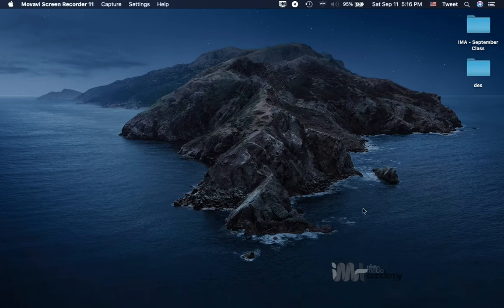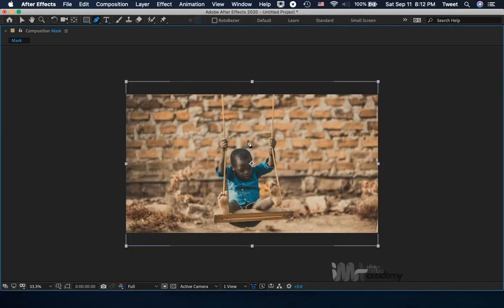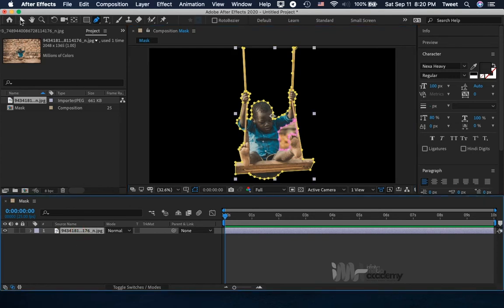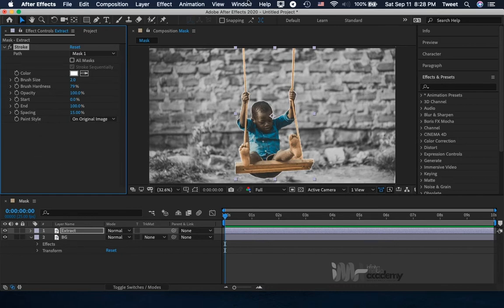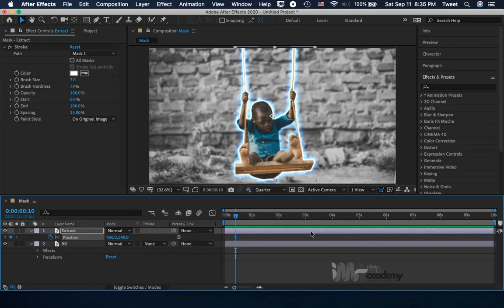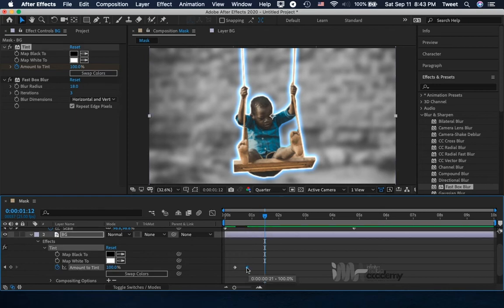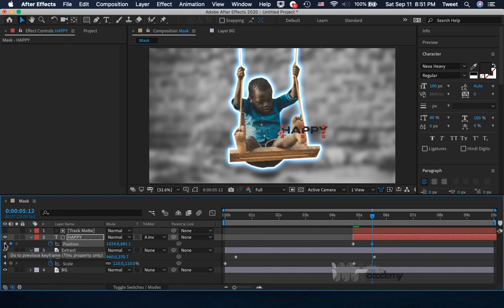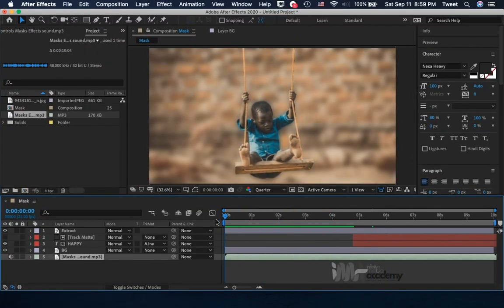IMA - Day2 - Learn Motion Graphics Design Using Adobe After Effects - Basic - 1109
In this After Effects class, you'll be able to create a simple motion graphics design using the pen tool, mask, and track matte.

You'll also learn to apply effect to layers, put layers into motion using keyframe and finally you'll be able to create and animate text layers